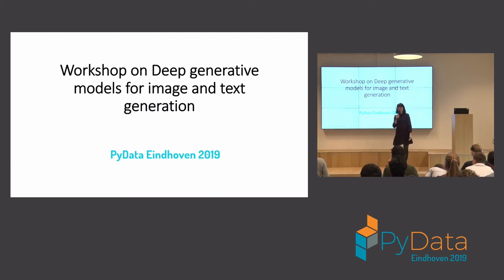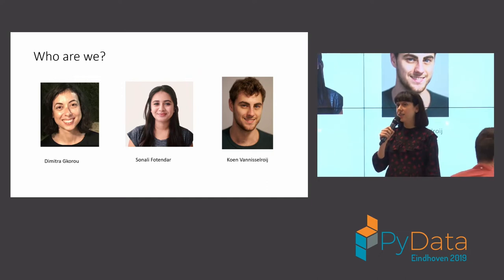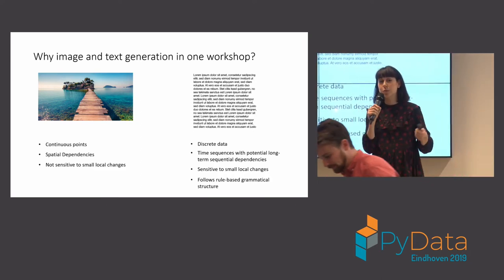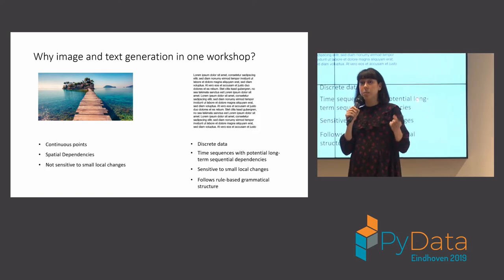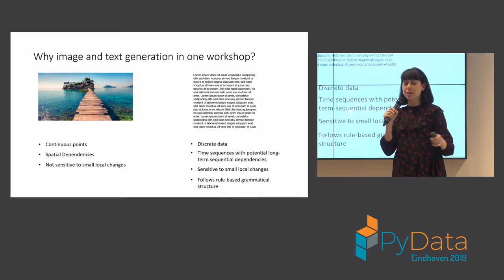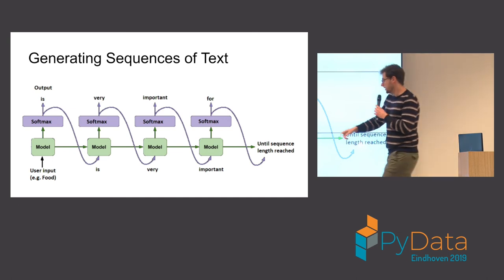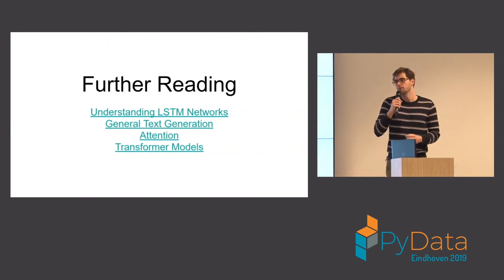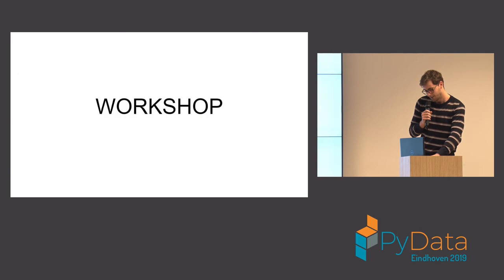Gkorou, Vannisselroij, Khalil, Fotedar: Deep generative models for image... | PyData Eindhoven 2019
Full Title - Dimitra Gkorou, Koen Vannisselroij, Shama Khalil, Sonali Fotedar: Deep generative models for image and text generation

00:10 Help us add time stamps or captions to this video! See the description for details.